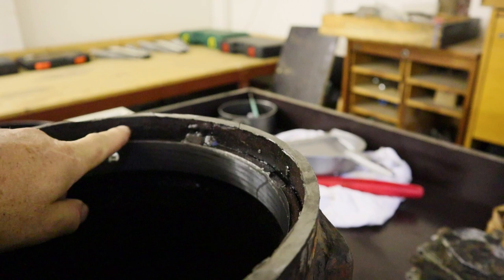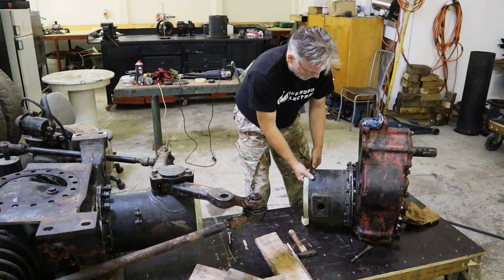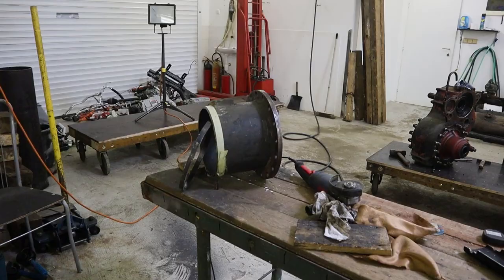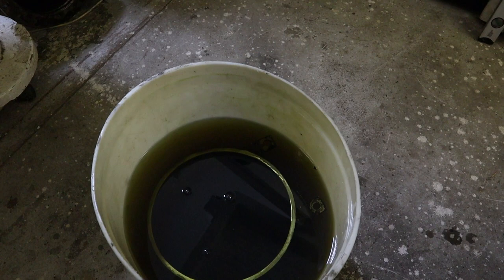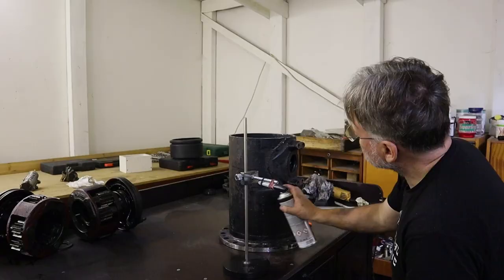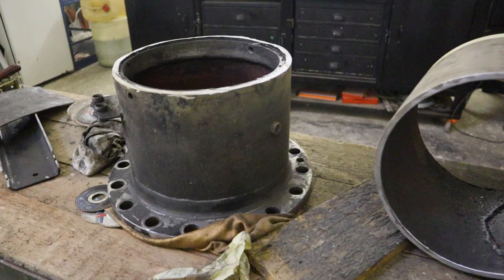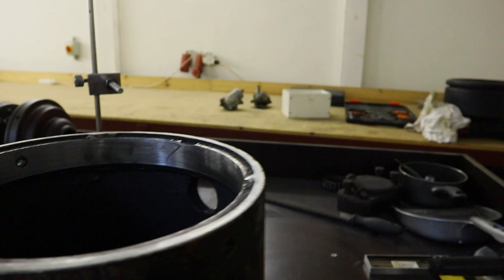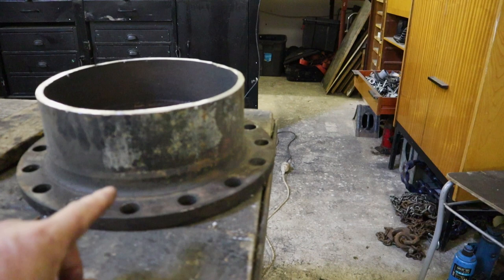EP.47, Building a Tesla/Tatra 2-motor Monster Truck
Hi, I am building  an extreme off road 2-motor monster truck with the performance of the sport's car. Watch the trailer video and the explanation video to understand the full scale of it! In this  episode, I thought I finished the front chassis of the monster truck:)   Don't miss our other episodes, it is a lot of fun!  You can help to support this channel with small contributions through the Patreon, Paypal, or payment to our bank account via links below, and you can get a lot of benefits from it!  Or, you can order our black t-shirt (only $25 each including the shipping from Europe).